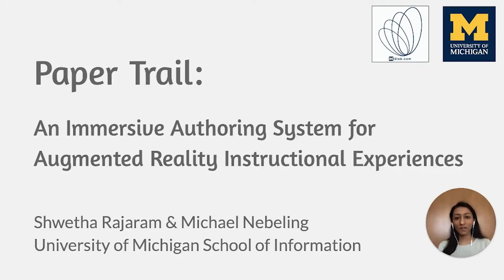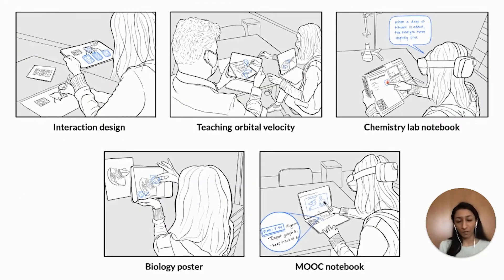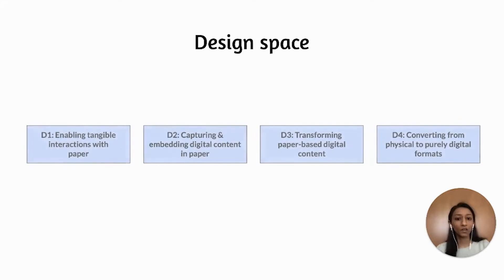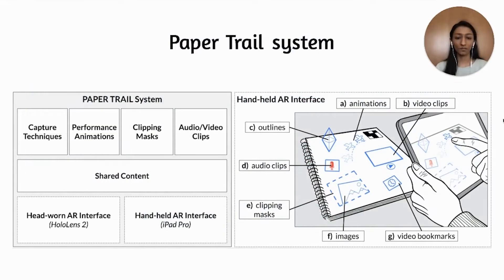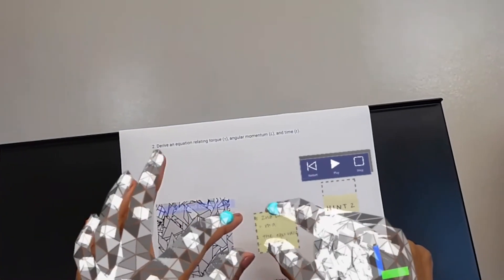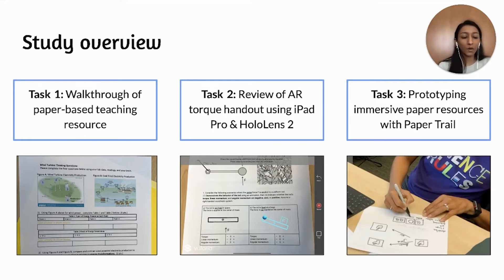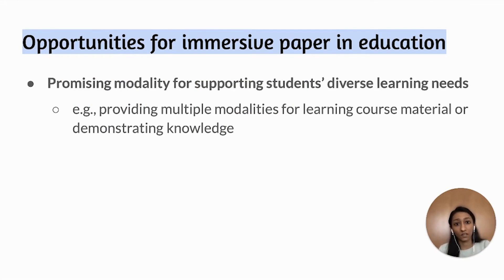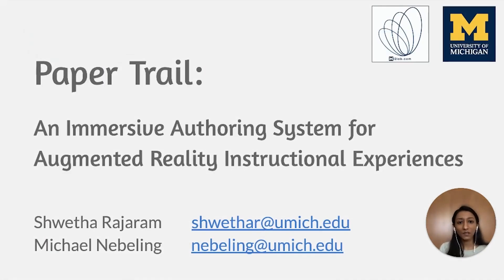Paper Trail: An Immersive Authoring System for Augmented Reality Instructional Experiences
Shwetha Rajaram, Michael Nebeling

Session: Creativity Support

Abstract
Prior work has demonstrated AR's benefits to education but current tools are difficult to integrate with existing instructional methods. We present PaperTrail, an immersive authoring system designed to explore how to enable instructors to create AR educational experiences, leaving paper at the core of the interaction and enhancing it with digital media, animations for dynamic illustrations, and clipping masks to guide learning. To inform system design, we developed five scenarios exploring the benefits hand-held and head-worn AR can bring to STEM instruction. Using an example AR handout, we evaluated the system with PhD-level instructors and XR design experts. In an elicitation study with high-school teachers, we study how PaperTrail could complement instructional workflows and enable flexible use cases across various domains. We discuss benefits of immersive paper for supporting diverse student needs and tradeoffs in terms of effort required of instructors and students to make use of AR for learning.